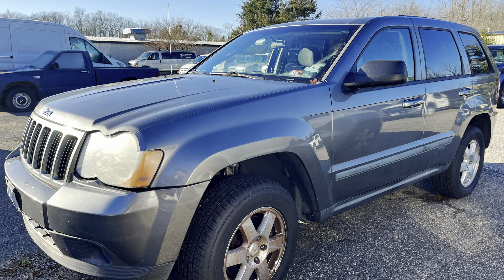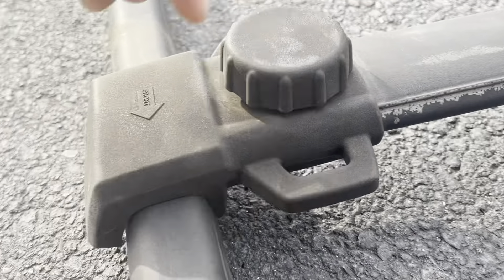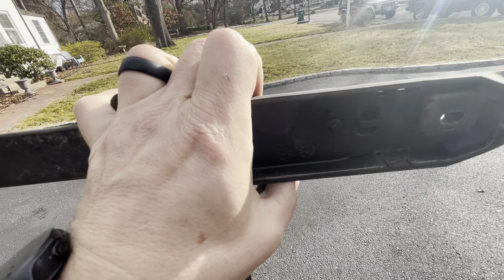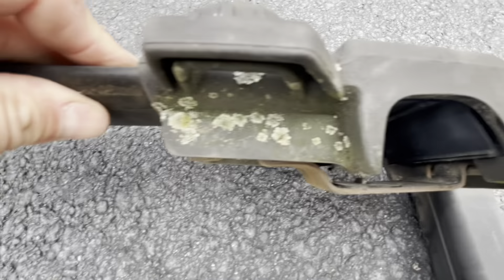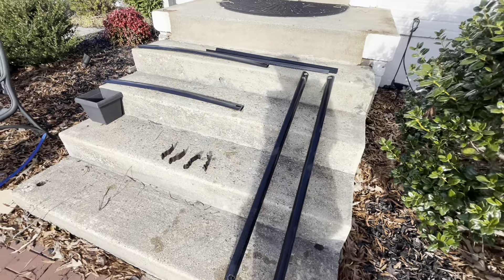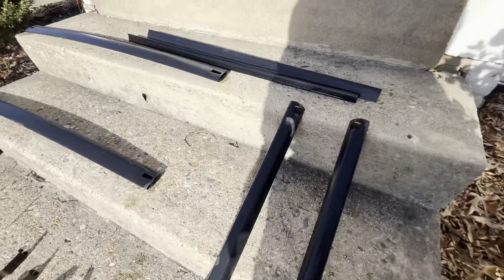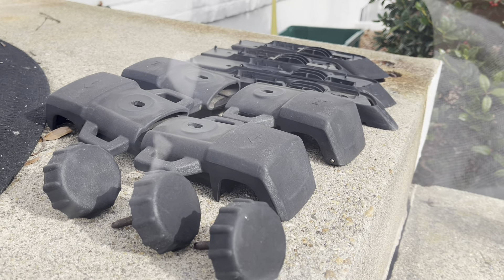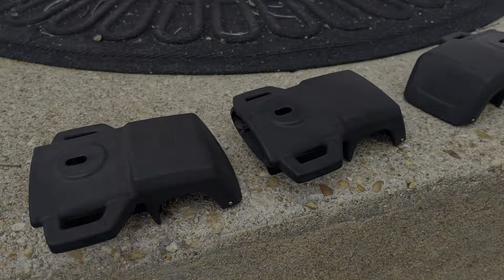2008 Jeep WK Roof Rack Install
Adding an OEM roof rack to a 2008 Jeep
Grand Cherokee WK